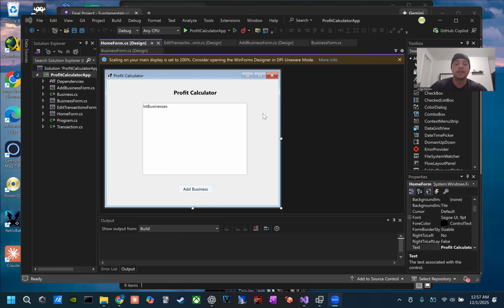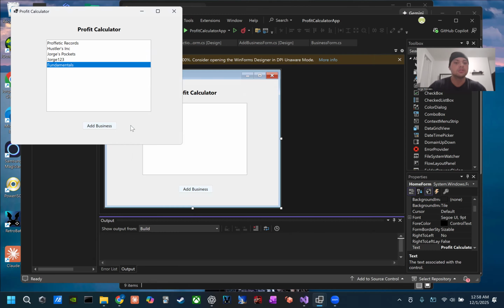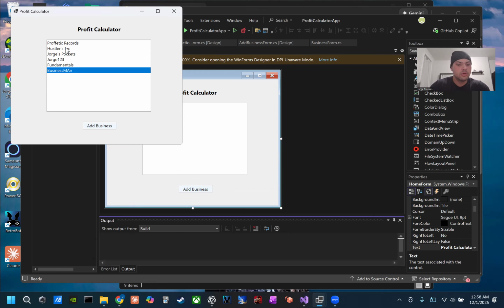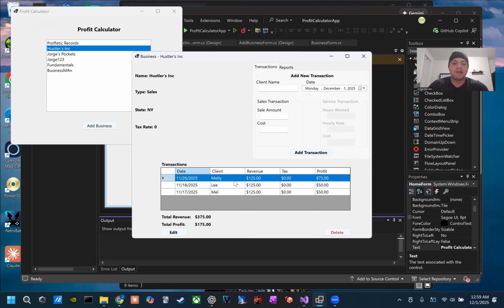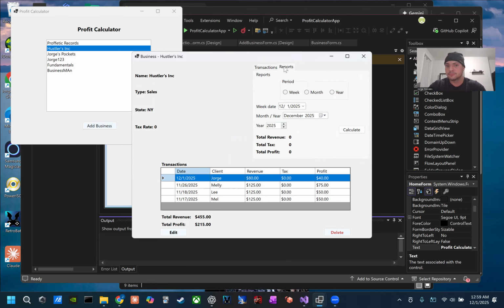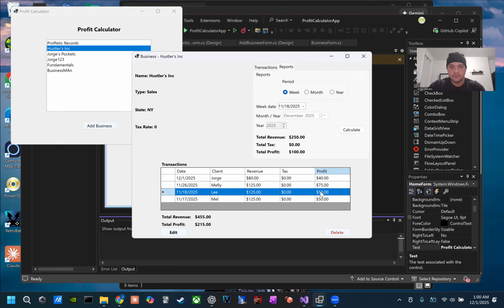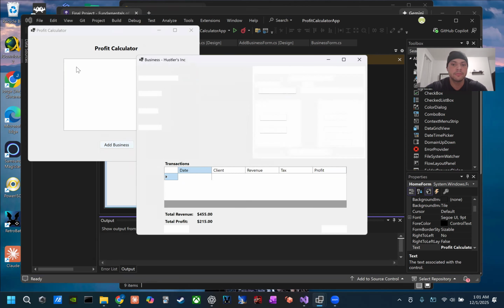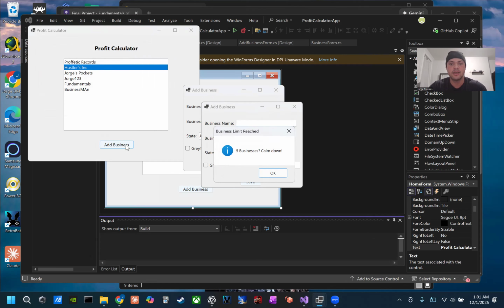My First Application: Profit Calculator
This is a Profit Calculator application I created for a class project. The goal was to build a simple tool that helps small business owners track revenue, tax, and profit across multiple businesses without needing spreadsheets or manual math.

The app allows you to add, edit, and delete businesses and transactions, automatically calculates financial totals, and saves all data to text files, so everything is restored when the program is reopened. It includes a reports feature that shows earnings by week, month, and year for quick financial insights.

Throughout development, I solved several real challenges, like fixing an issue where editing transactions would open the wrong record after sorting by date, and making sure popup windows always appeared in front of the application instead of behind it. This project helped me learn how to break down problems and refine user experience through testing and iteration.